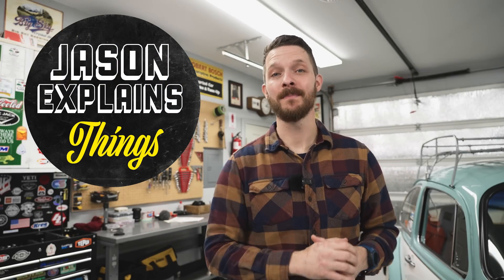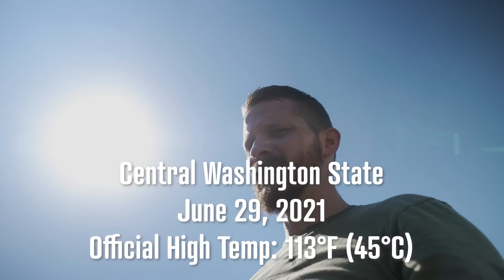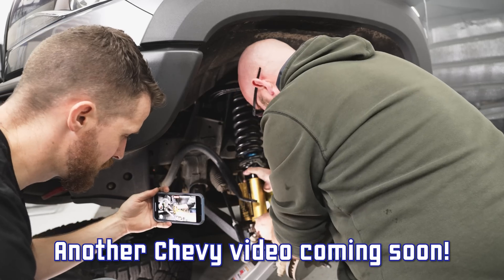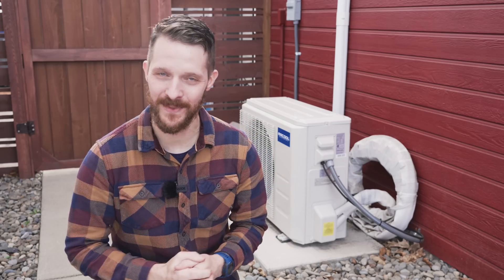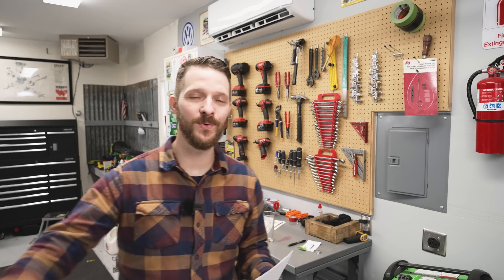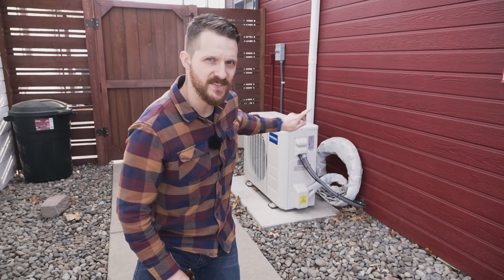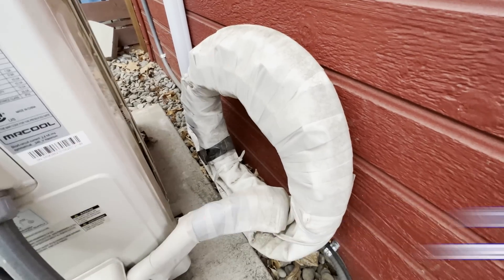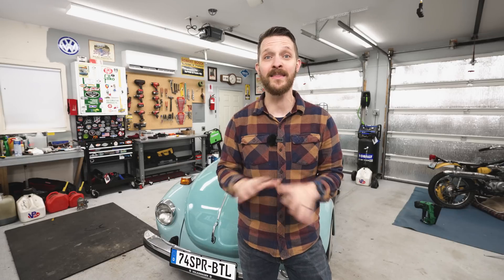MRCOOL DIY Mini Split LONG TERM REVIEW (15 Months Later)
15 months ago I installed the MRCOOL DIY 3rd Gen Heat Pump in my shop.  After an intense summer and winter is it still going strong?!  I give an in depth review of my mini split using it year round for heating and cooling, how loud it is, and if I've had any issues pop up since installing by myself.  I also answer your questions from my install video!

***CORRECTION!*** I mistakenly said the refrigerant lines should be vertical and not laid horizontally.  The instructions unfortunately were confusing and I missed the line about laying them horizontally, and many of their illustrations show them vertical.  Even Mr. Cool's own install video show the lines coiled vertically.  Apologies for the confusion!  An upgrade I plan on in the not too distant future is getting these lines cut to size to avoid the coil at all, and to clean up the look.

CHAPTERS:
0:00  Intro
1:05  Performance Overview
2:26  How Loud Is It?
3:51  Problems I've Had
4:23  Important Maintenance
4:50  What Size Should You Choose?
5:58  Pre-Charged Line Explanation
6:43  Dealing With Extra Length of Refrigerant Lines
7:46  HVAC Company Warning
9:01  Failed Project Montage!  :-)